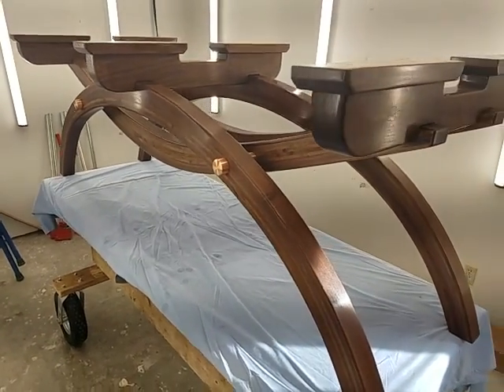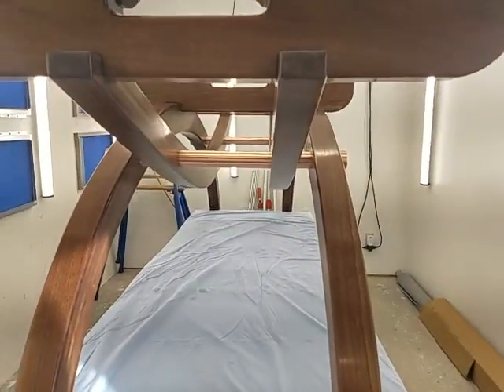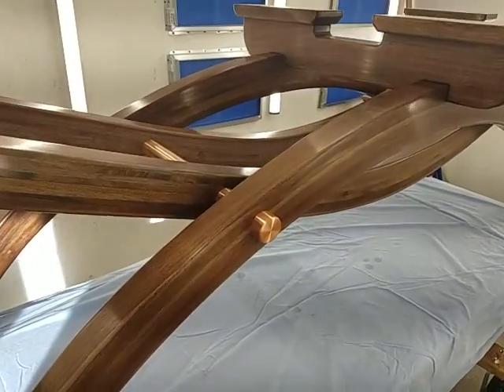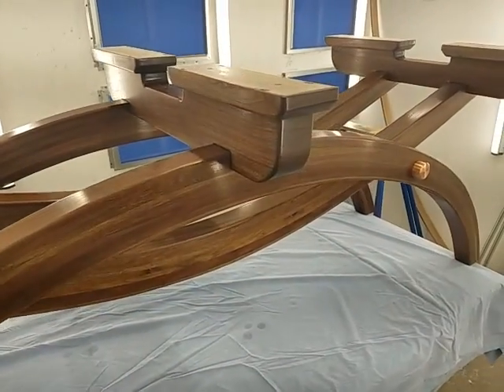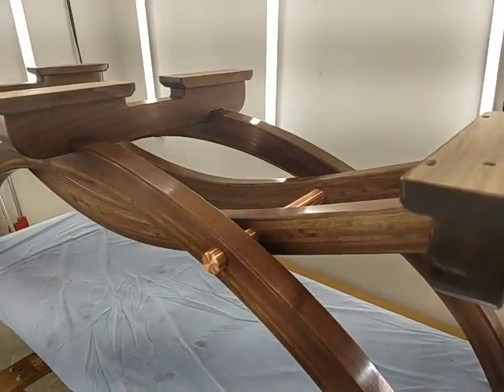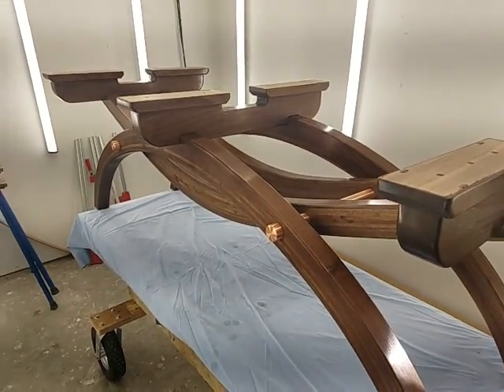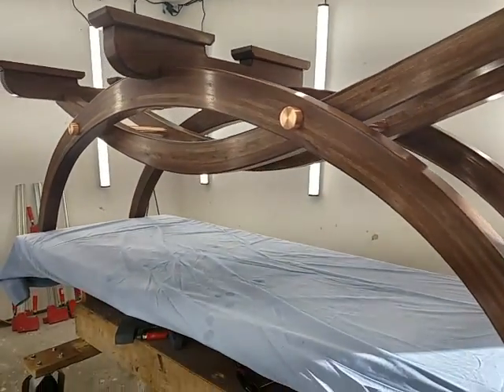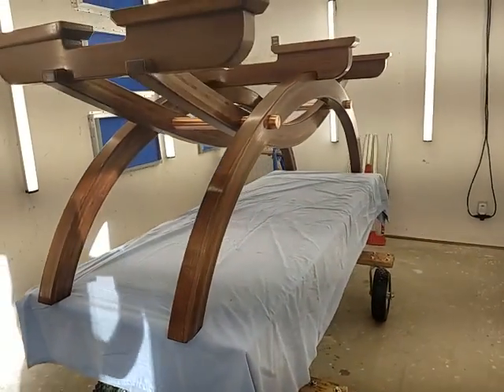Walnut Copper River Bridge Table Base Finished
Assembled the walnut bridge table base. Took a break from milling and I am working on this new table design. The base is steam bent laminated walnut strips. Each one is double tapered thinner at the ends.
Now I have to decide what type of top to put on it. Walnut live edge slabs or a zebrawood top I made awhile ago, or a quartersawn walnut top.

Pics of the base as I steam bent and the glue up:
ion